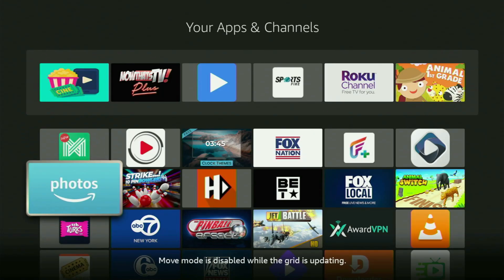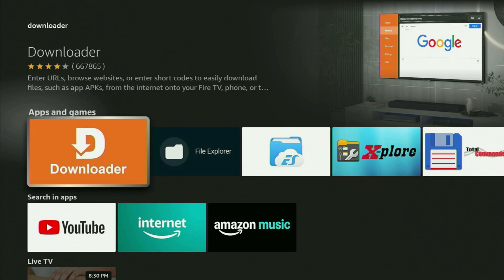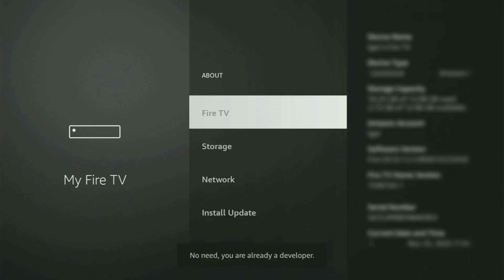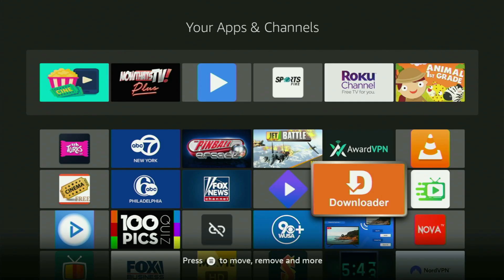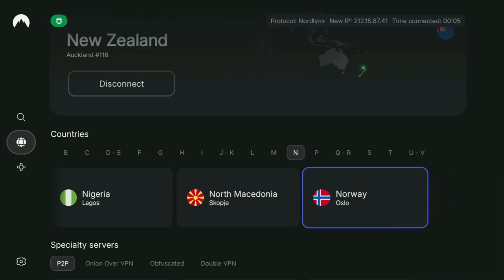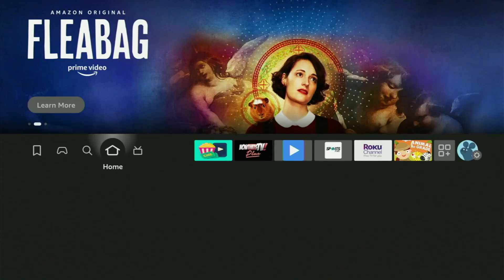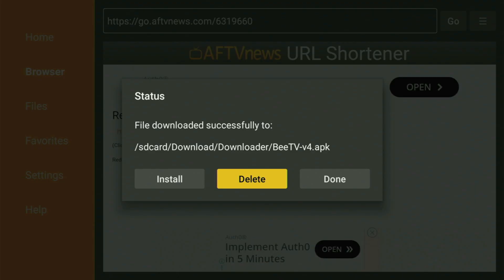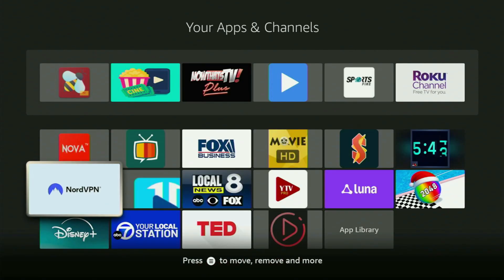Download Be TV on a Firestick (in 2025)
Want to download and install Be TV on Amazon Firestick in 2025? Follow these steps to get Be TV on any firestick device.